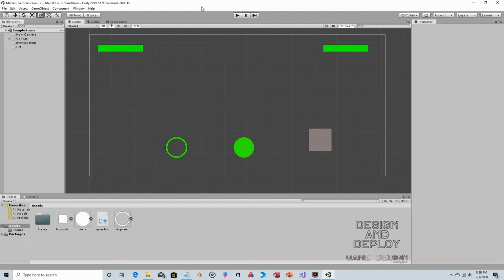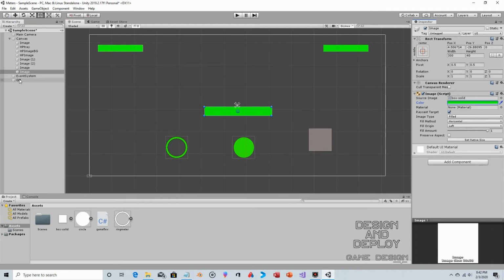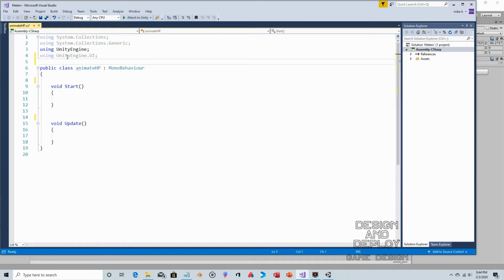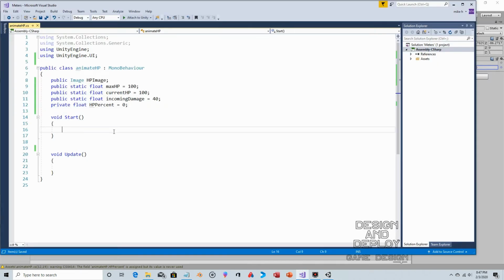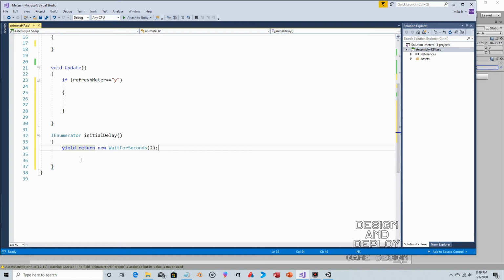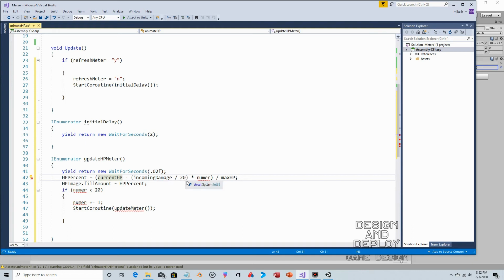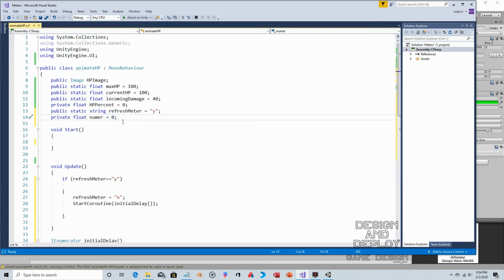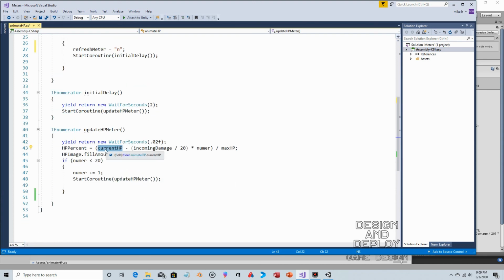Unity 2019.2 - Animated HP Meter